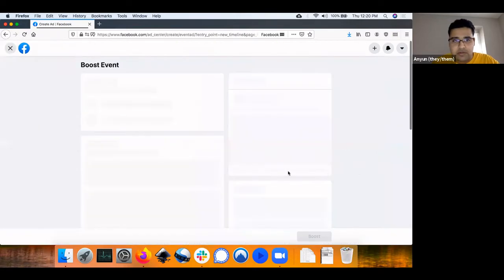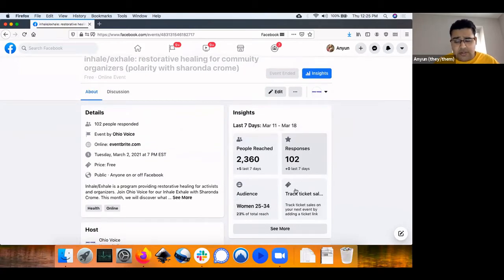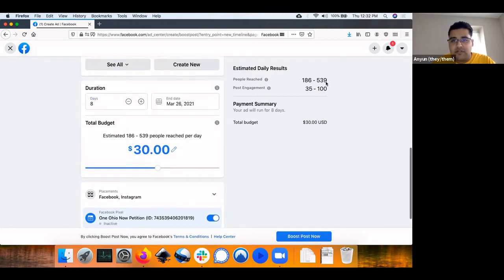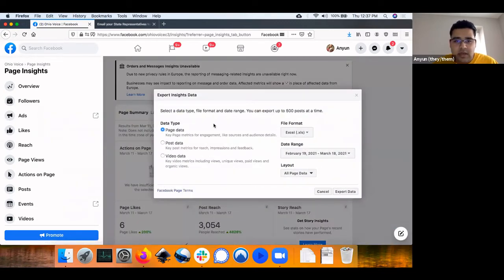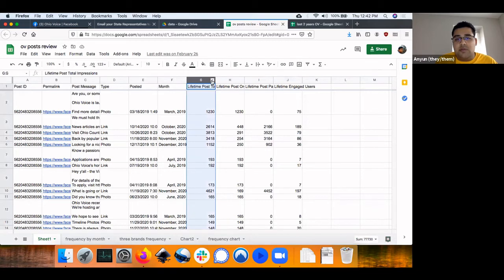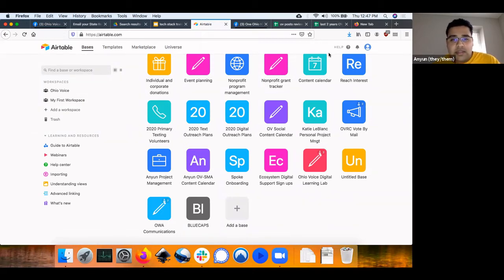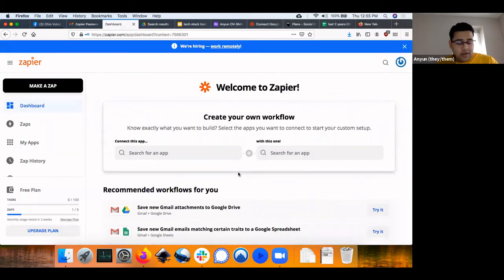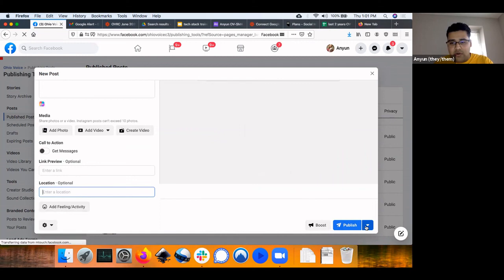Tools for Community Organizers to Optimize Social Media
In this installment of Ohio Voice's Lunch & Learn, Anyun Chatterjee covers some basic tools to increase the efficacy of community organizers' social media.

Visit Ohio Voice on the web to stay updated with our work and the great partners we support across Ohio!

We have more recorded trainings that we keep behind a password - if you are interested in accessing ideological/theory based videos, contact Charlie Stewart, the Outreach Manager at Ohio Voice: [charlie] [at] [ohvoice] [dot] [org].

Video Chapters:
00:00:04 - Part 1: Boosting Posts on Facebook Without Getting Rejected
00:13:37 - Part 2: Basic Analytics for Facebook
00:21:29 - Part 3: Collaborating and Scheduling Posts (Airtable, Zapier, Hootsuite)
Attendee Questions:
00:06:16 - How much does your audience affect the cost for boosting posts?
00:11:00 - Does Facebook set the cost or do we?
00:11:35 - What does organizing on social media mean?
00:22:54 - Does having a disclaimer on paid ads affect its perception?
00:27:37 - Can you assign tasks/posts to teammates in Airtable?
00:30:30 - What are some good tools for 1-person social media teams?